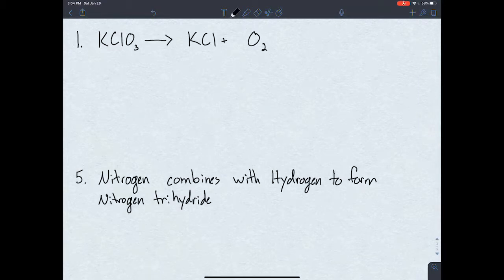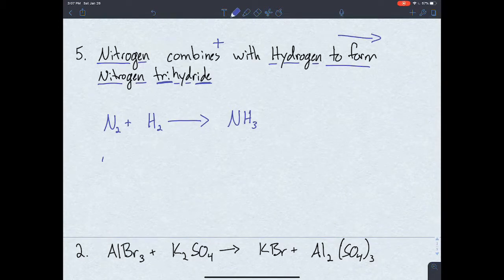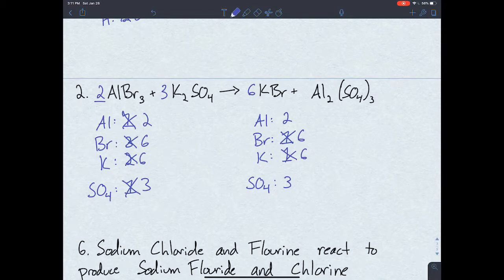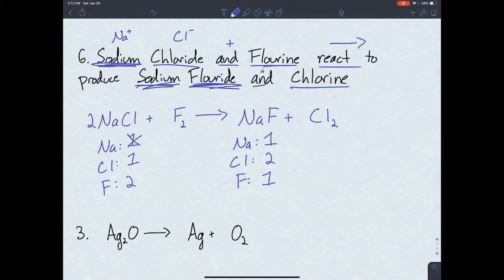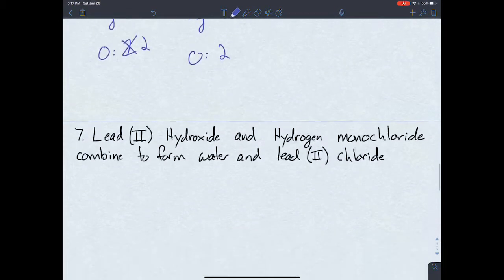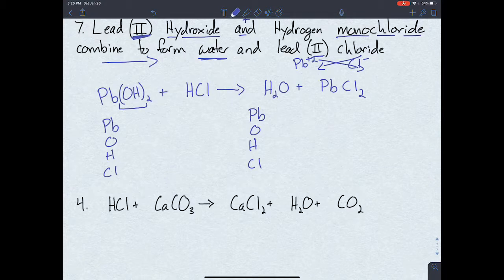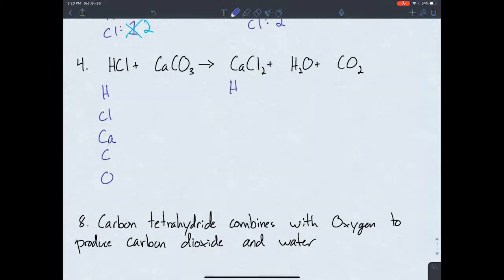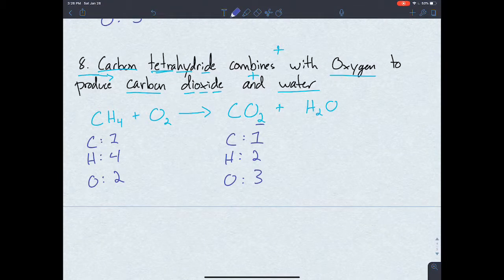Balancing my responsibilities like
Going through the equations we balanced in class